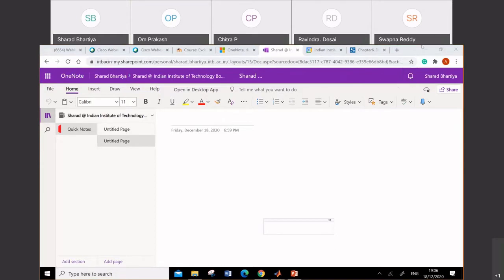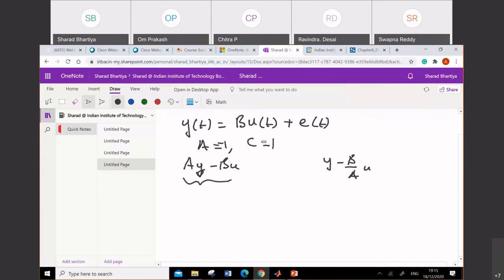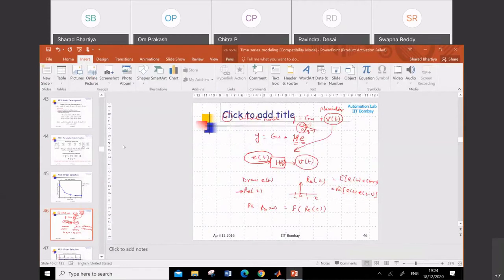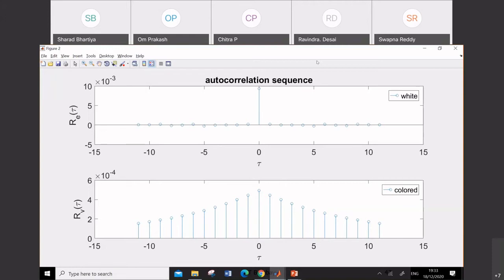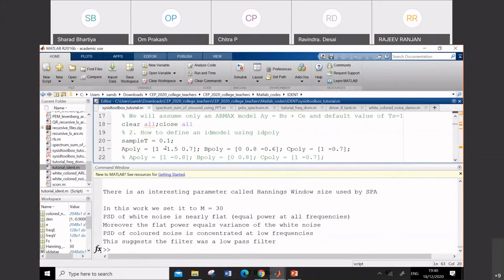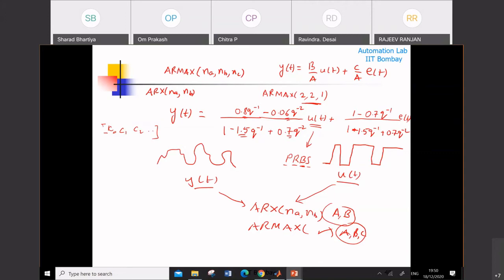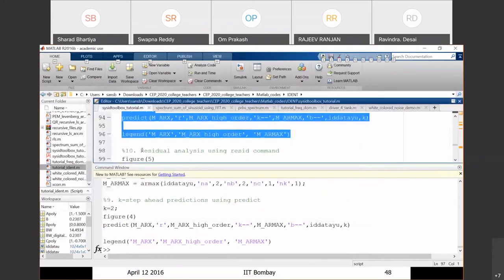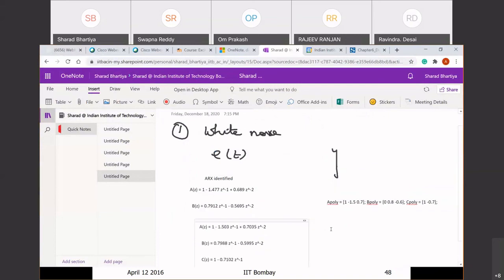Hands on Session by Prof. Sharad Bhartiya